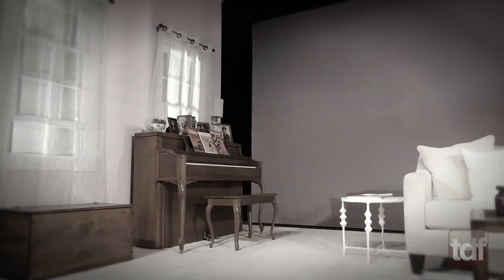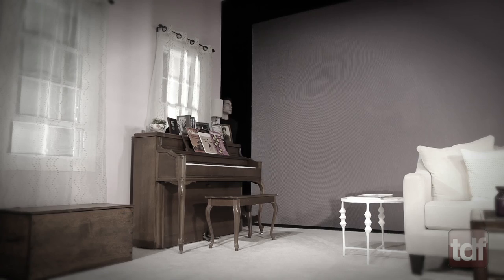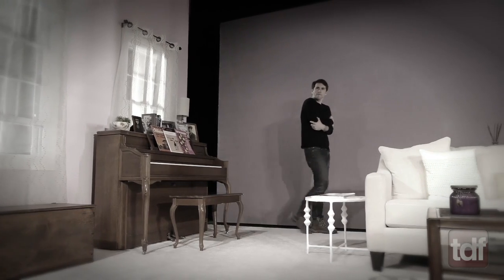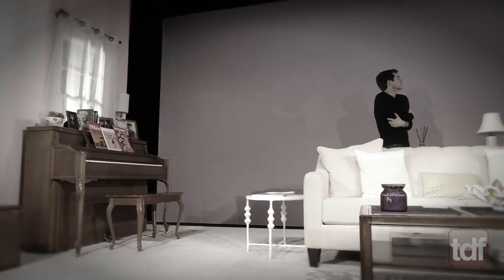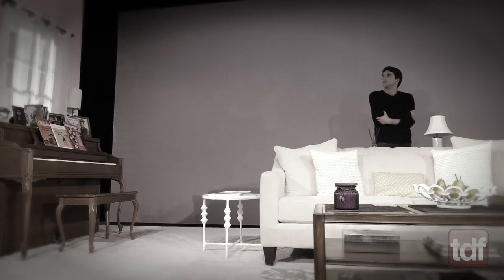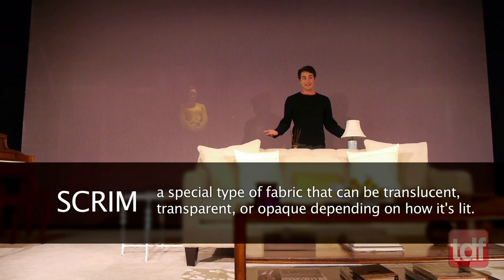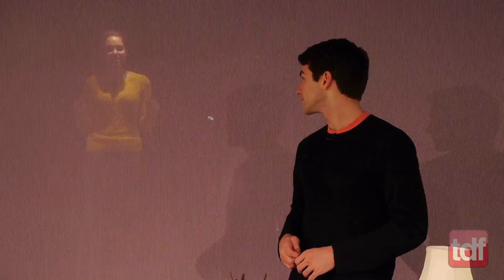Scrim -- TDF's Theatre Dictionary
Hide in Plain Sight!

We made this video with our friends at the Vineyard, and we're defining more theatre terms

The Theatre Dictionary is your expert guide to theatre terms. Created by Theatre Development Fund, it uses videos and articles to define the theatre's unique words and phrases.

If you've enjoyed this video be sure to "Like" it.
And if you want to see more great videos, follow our channel!

Theatre Development Fund!